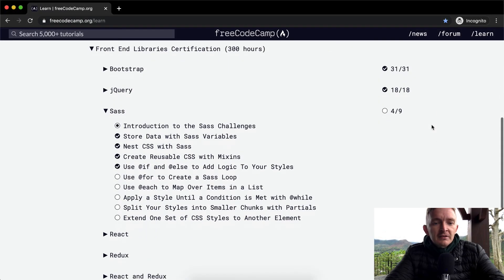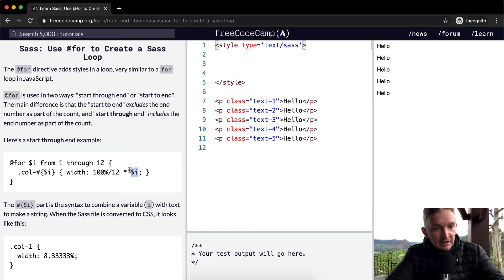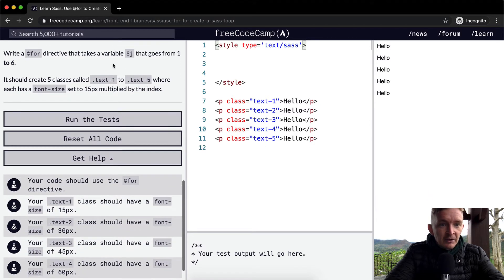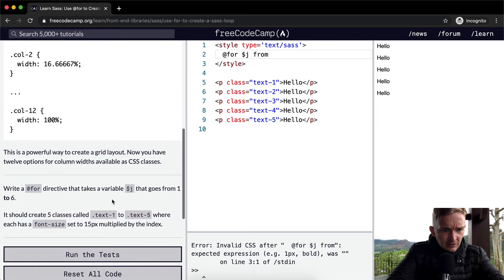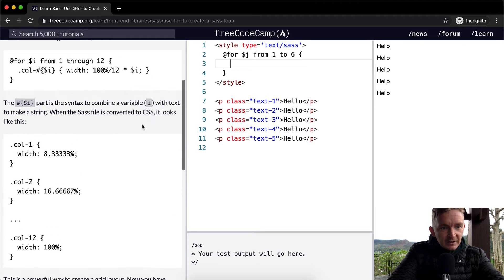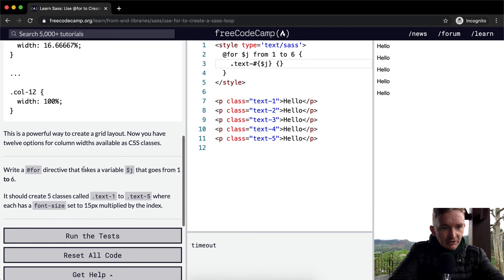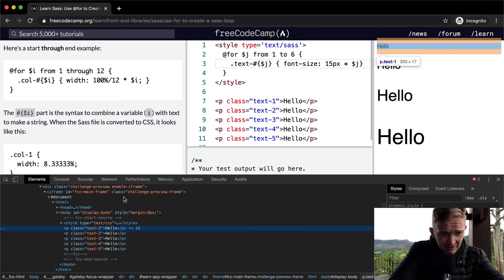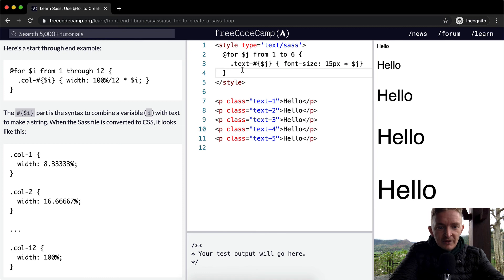Use @for to Create a Sass Loop - Sass - Free Code Camp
In this front end libraries certification tutorial we look as SASS where we use @for to create a Sass loop. This video constitutes one part of many where I cover the FreeCodeCamp curriculum. My goal with these videos is to support early stage programmers to learn more quickly and understand the coursework more deeply. Enjoy!